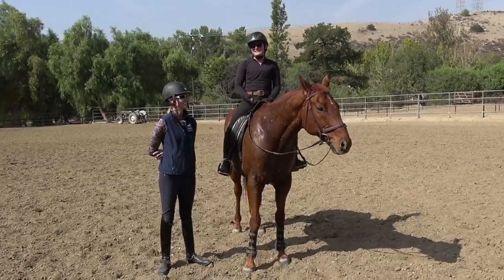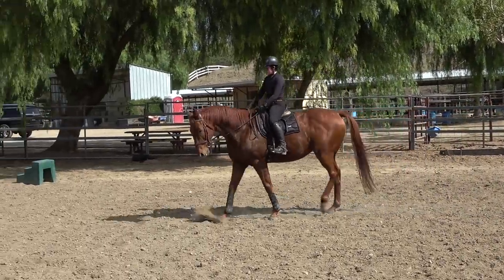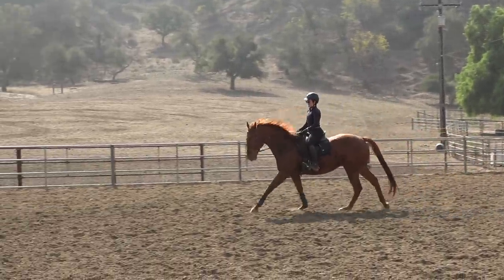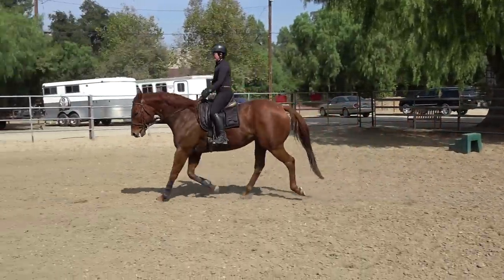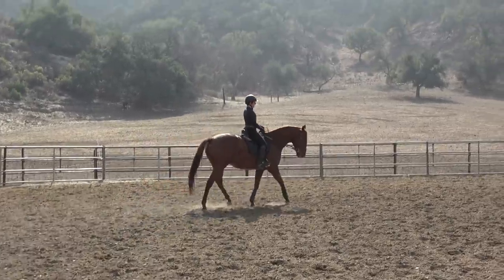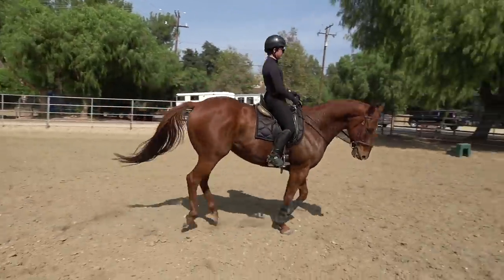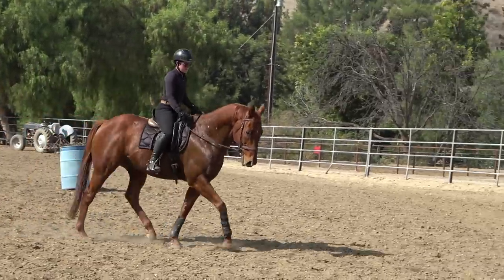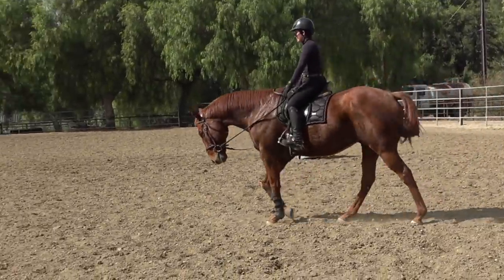Canter Transitions on an Off The Track Thoroughbred!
Cantering with an Off Track Thoroughbred!

The transition from trot to canter is one of the trickiest things to get right, (particularly the right lead canter!). We’re moving up from the two-beat trot that’s reliably symmetrical, to the three-beat canter, that’s asymmetrical and needs the correct leading leg! It’s also moving up a gear into a gait with more velocity, which can be daunting if you’re new to riding, or riding a horse that’s new to you!

This is ESPECIALLY true when you’re working with an off-track Thoroughbred! Thoroughbreds are athletes designed to run so taking one that’s been trained in an environment where speed is the main objective, and bringing them to a place of calm and connection can be a challenge for even the best of riders!

In this week’s video, I’m on the ground, while my assistant Caine is on board a beautiful OTTB called Luke and they’re struggling with their canter (especially the right one!). He’s not overly reactive, but if he does spook, he can get a little panicky, or get irate when he’s asked to work harder!

We’re trying to get to the middle ground of not being too hot, but listening to the aids. Here’s some tips to help you master your canter transition with your OTTB

- Don’t let them rush the trot into the canter transition! Try to establish a slow trot, and then transition into a slow canter.

- If they get over-excited and start running in the canter, ask them to canter out of it. Instead of restricting them back to trot, you stay calm and consistent and allow them to find regularity and rhythm in the pace, and then reward them with a downward transition!

- If they’re running in trot, counteract this by getting their inside leg underneath them. YOu can do this with some shoulder in, or by asking for a small circle, this will take their mind off the rushing and bring them back to your connection.

Finish your session with some stretchy trot to stretch out their muscles and show them that the connection exists at all lengths of the rein!

Watch the video where I coach Caine and Luke through their canter transition issues and see him transform even in the short duration of the video! Let me know if you find this video helpful in the comments!